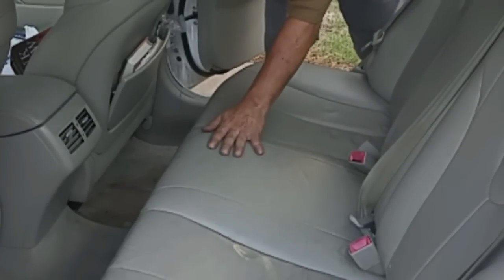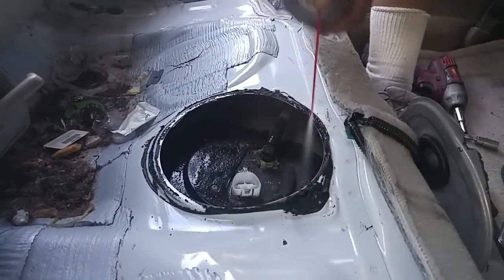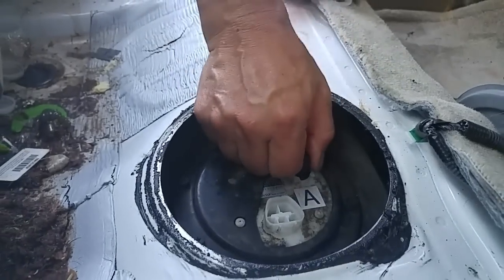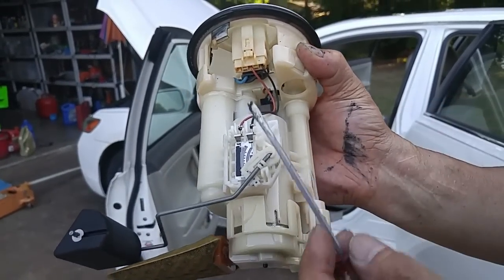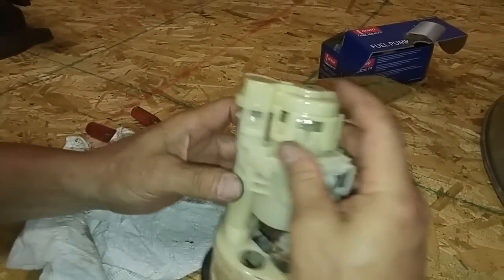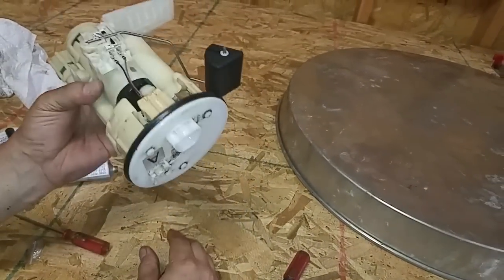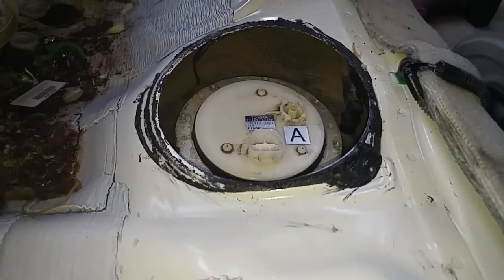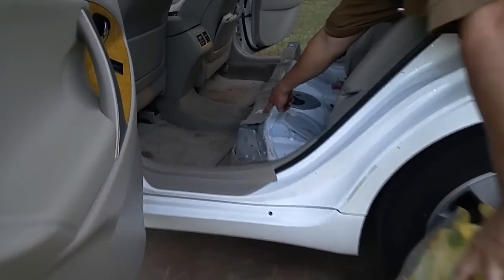Fuel Pump Replacement - Toyota Camry V6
This video will show you how to replace the fuel pump on a 2007 Toyota Camry V6 with the 2GR-FE engine.  The procedure is similar with other Toyota and Lexus vehicles with slight variations.  The customer had been complaining of slight engine hesitation under hard acceleration.  The ignition system was checked and there were no stored MIL codes.  The fuel pump, however, was putting out erratic pressure readings (not deviating more than 5 psi) and the customer agreed to have the pump replaced with a new OEM Denso pump.   This Camry had over 170,000 miles and perhaps exhibiting its age via a "lazy" fuel pump.  After the pump had been replaced, the acceleration problem disappeared and the customer noted a increase in engine response.  Bottom Line:  Don't wait for the fuel pump to fail on a high mileage old vehicle.  Get ahead of a potential problem with a fuel pump replacement PM (Preventative Maintenance) procedure.
* Note:  Always replace the fuel pump strainer with a new fuel pump.

Addendum comment and recommendation from one of our loyal viewers:
"When you're ready to remove the fuel line, start the vehicle, remove the fuel pump's electrical connection & allow the car to continue running until the fuel that was still in the line between the pump & the engine has been used, at which point the engine will stop running. This step will dramatically reduce the amount of fuel spillage from the removal of the fuel line."

Parts & Specialty Tools:

Denso is the OEM provider for Toyota:

Denso Fuel Pump

Fuel Filter Assembly (If you want to transfer everything from your old assembly)

Fuel Pump Strainer

Permatex Di-electric grease

Fuel Line Clip Removal Pliers